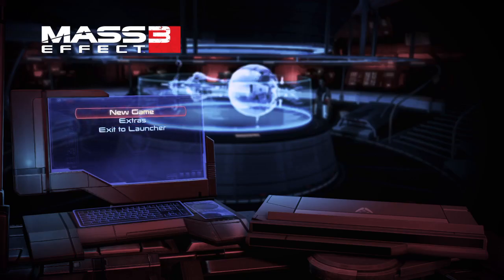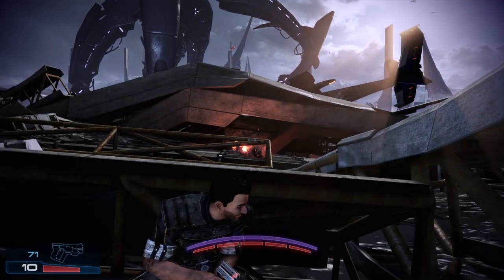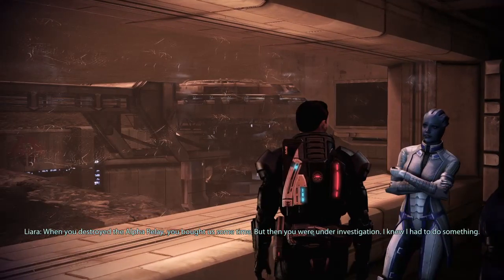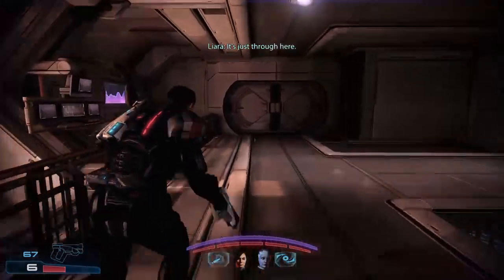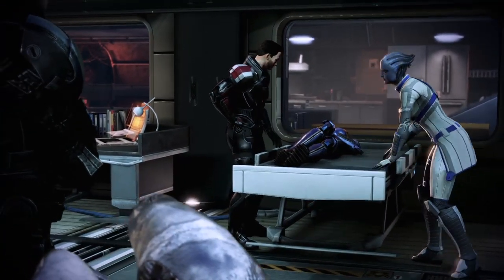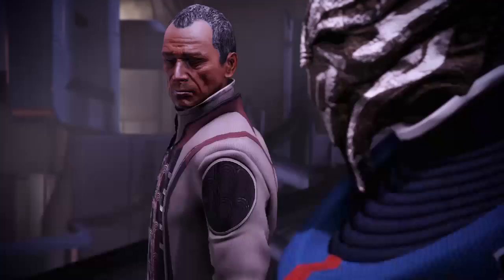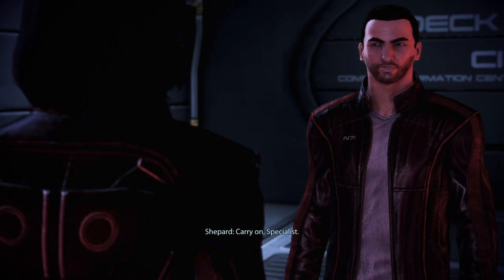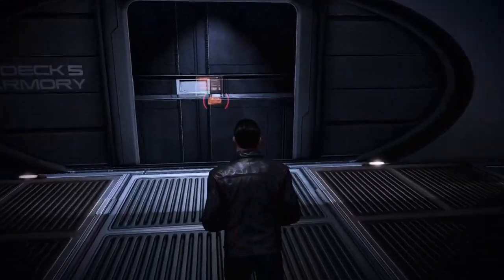Mass effect legendary edition me3:pt1